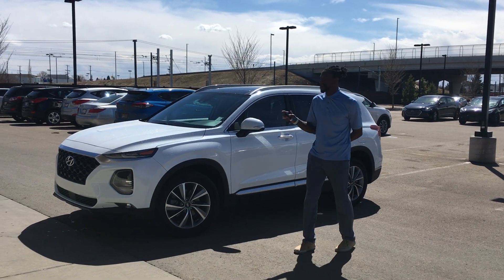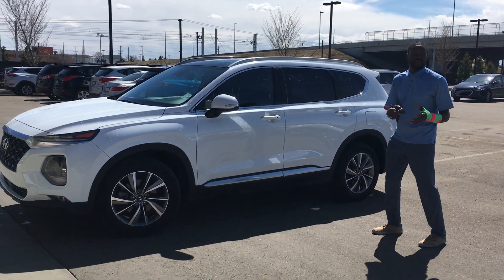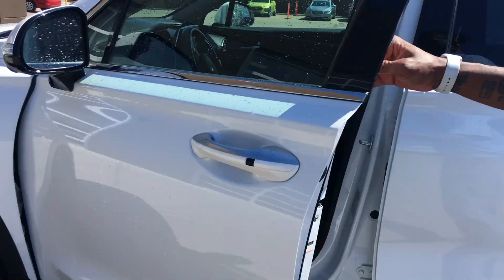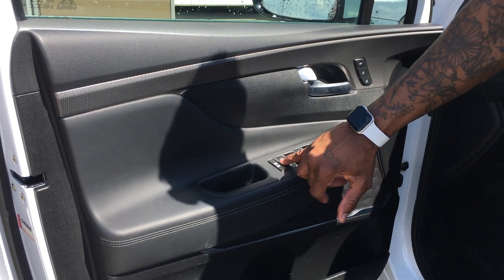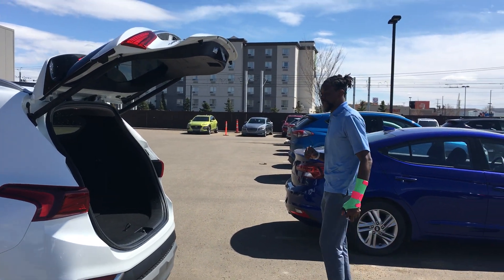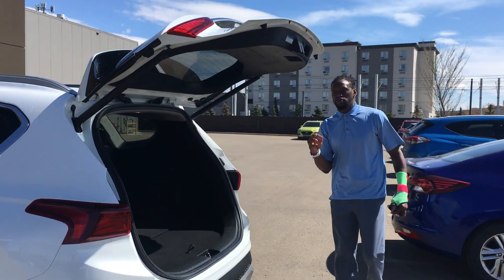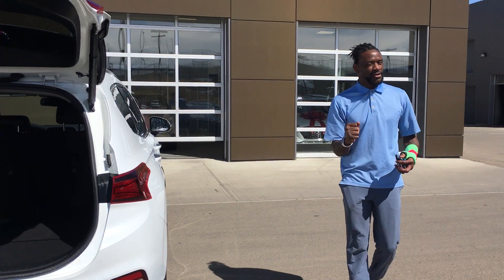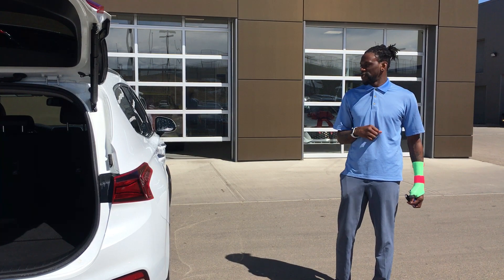2019 Hyundai Santa Fe Luxury for Wess || Edmonton Hyundai Dealer